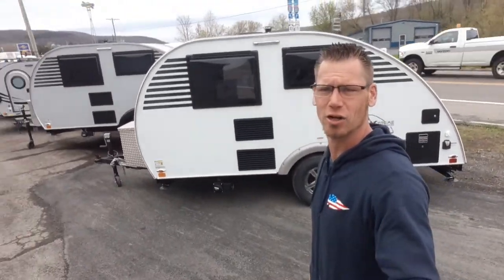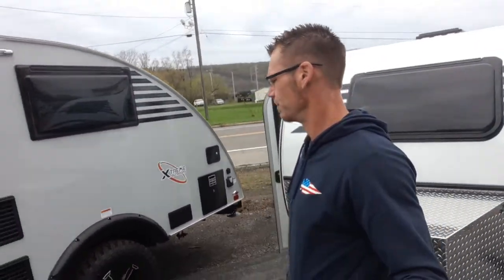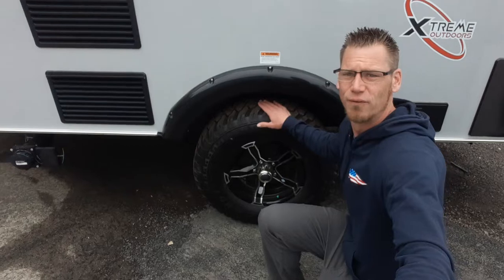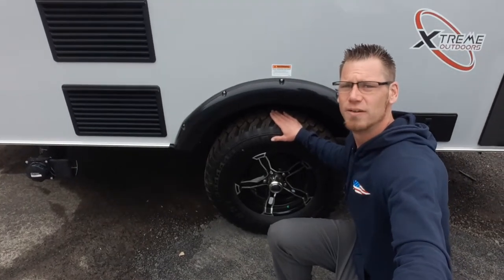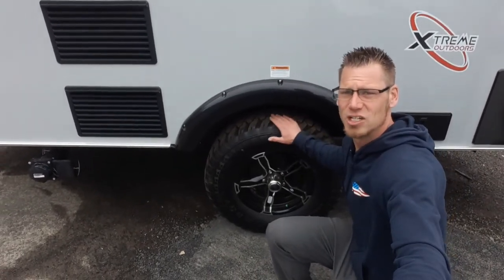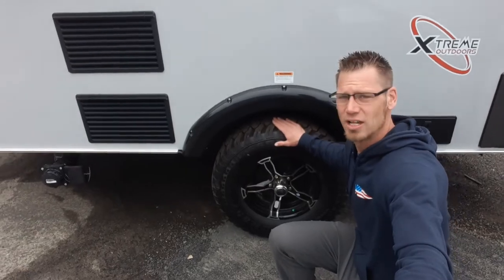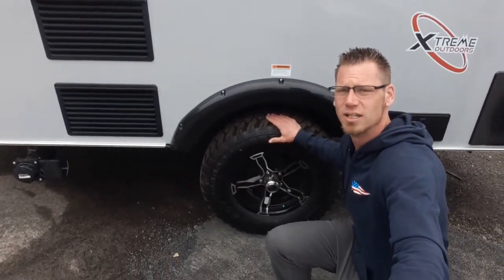Difference between the touring edition and standard micro max by @LittleGuyTeardrops with Dustin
This video shows you the difference between the touring "rough rider" edition and the standard edition of the ALL NEW Micro Max by Little Guy trailers.